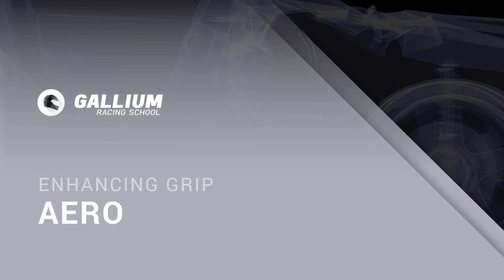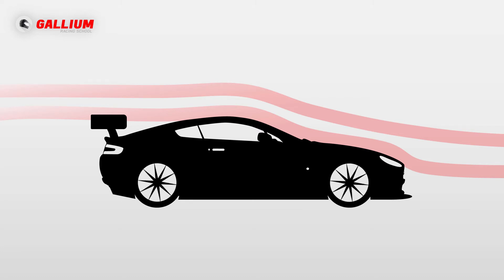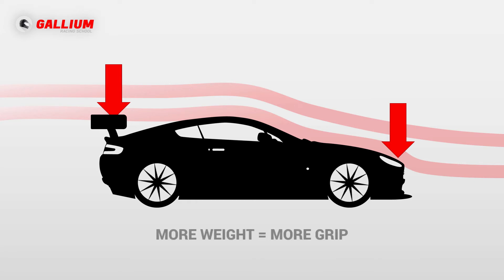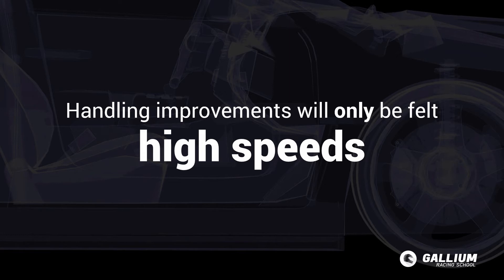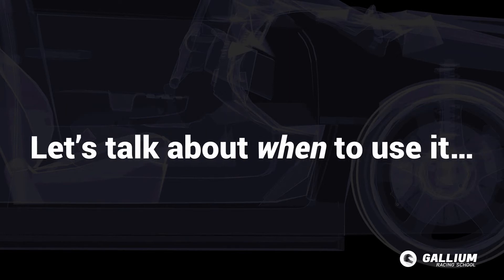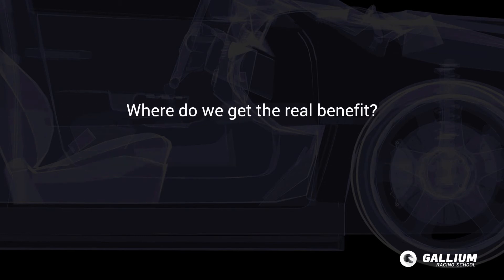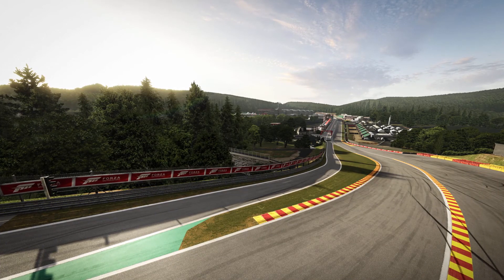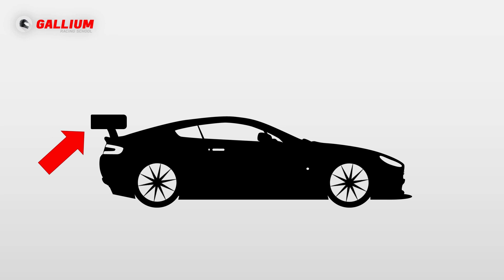09 - Aero - Suspension Tuning in Forza Motorsport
Transcript

In this final section let’s look at some ways we can help the suspension do its job. These include aerodynamics, brakes, and differential.

When travelling at high speeds, we take advantage of the air flowing over the top of the car to increase cornering grip. This is called aerodynamics. You’ll also hear people call it aero, or downforce.

The goal is to use the air flow to push down on the vehicle which is like adding “weight” to the tires. And as you probably know - more weight means more grip.

There are two factors that increase downforce. The first is the shape of the wing including the “angle of attack,” and the second is speed.

Increasing wing angle is the primary way we increase downforce.  This does however increase the aerodynamic drag of the vehicle and reduce top speed.

Increases in vehicle speed also create more downforce and for this reason, handling improvements will only be felt at higher speeds.

Now that you have a good idea of what aero is and why we use it let’s talk about when to use it.

Aero settings depend on the track. We would love to increase grip on short winding tracks, but if we can't get the car fast enough to benefit from the wing’s effects, is the aero tuning worth it? Probably not for those tracks with low speed corners.

Then we might think aero is more useful on longer tracks. But tracks with long straights benefit from reduced downforce to maximise top speed...

So then where do we get the real benefit?

You’ll want to be sure to use aero on tracks that have one or more higher speed corners. If those longer, sweeping corners lead onto a straight then that’s even better.

Using aero on those higher speed corners will let you build exit speed much better than a car with less aero.

One last thing to keep in mind is you want to follow the same ideas we talked about in the last section: tune front and rear to create balance in the turn.

If you notice the rear of the car slides out at the end of a higher speed corner, then try increasing rear downforce a bit while leaving the front alone.

Feel free to experiment with different settings and tracks to get a feel for aero yourself. In the next video we talk about brakes.